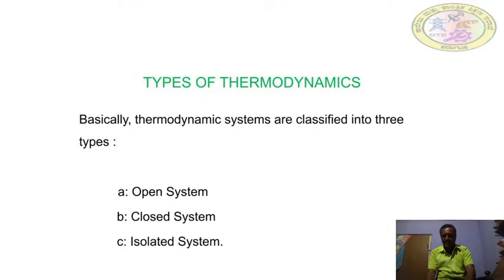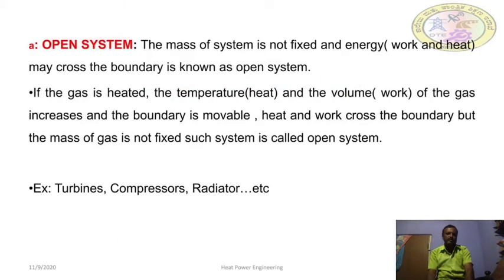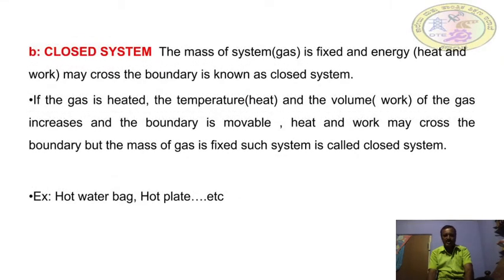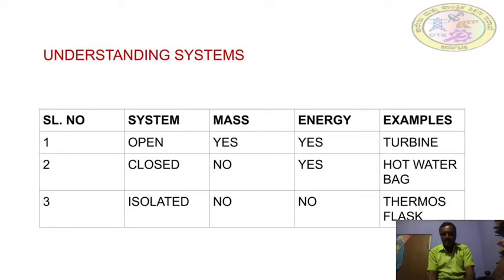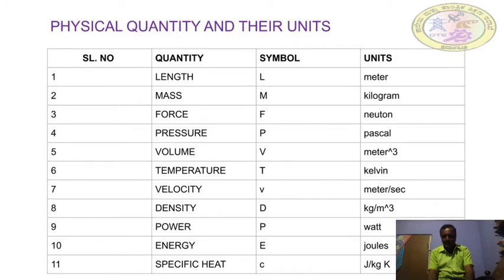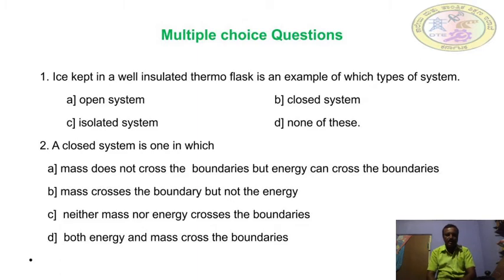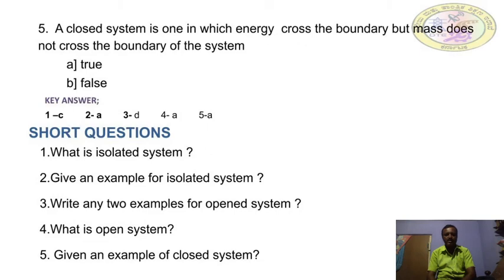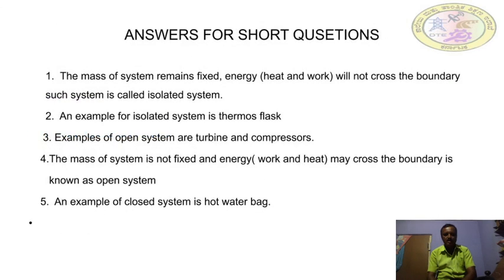AT_15AT31T_U1_S2_Vi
This is the video of the lecture on the first unit Second session of the subject Heat power Engineering of code 15AT31T of third-semester Automobile Engineering.